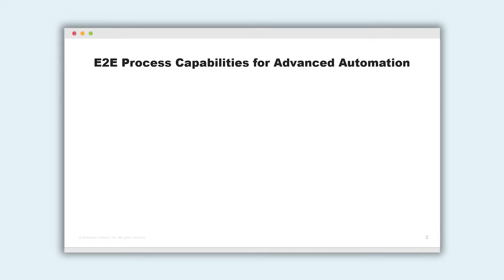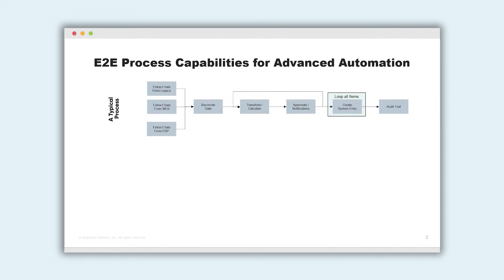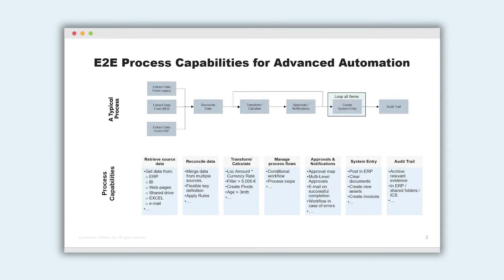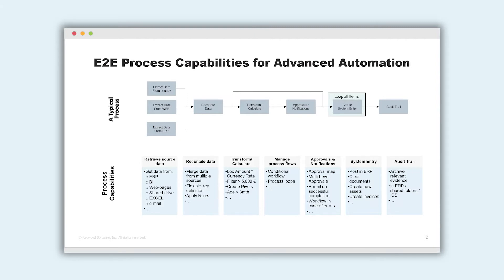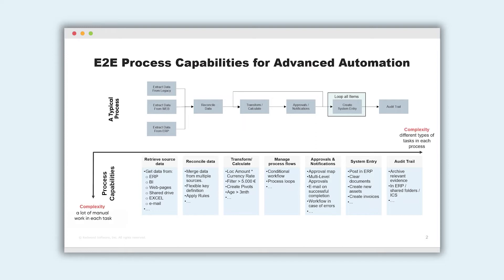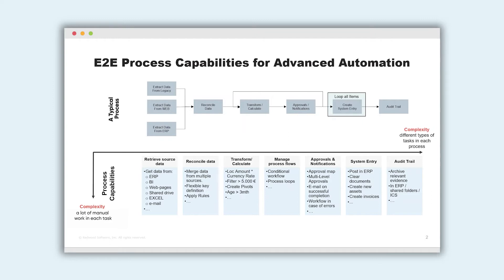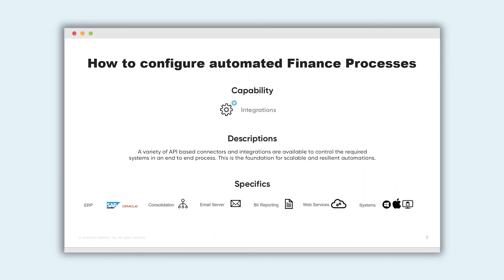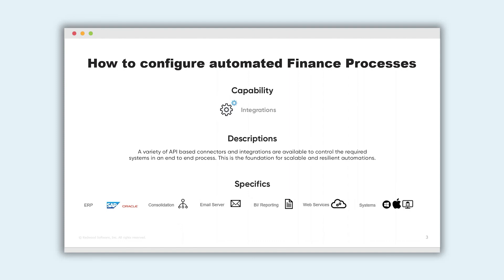Redwood Software: How to Series Ep. 1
This is the first episode in our series of “how to” videos that will explain Redwood’s finance automation software architecture and demonstrate how you can define and build finance processes using the platform.

In this episode, Devin Gharibian-Saki, Redwood’s Chief Solutions Officer, explains the underlying software architecture that allows our customers to automate any and all types of processes within their finance landscape.

Watch the video to learn about:
• Redwood finance automation software architecture
• How pre-automated components interact with each other to complete an end-to-end process
• How this approach provides you with ultimate flexibility and an infinitely scalable solution